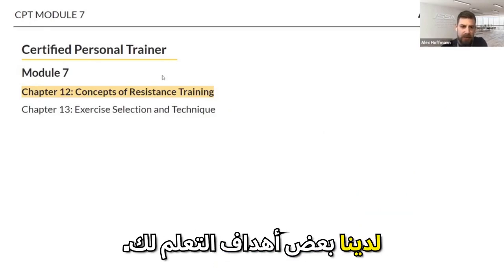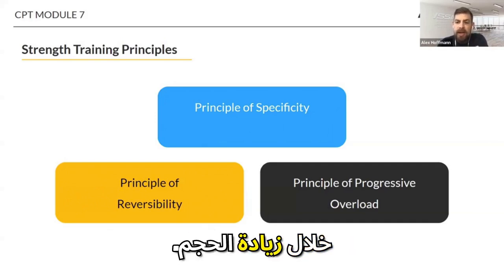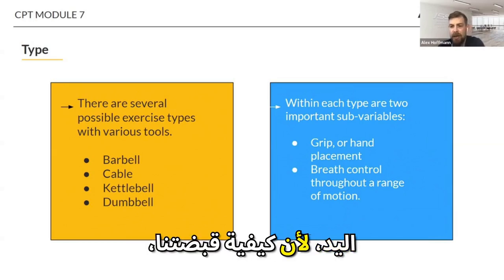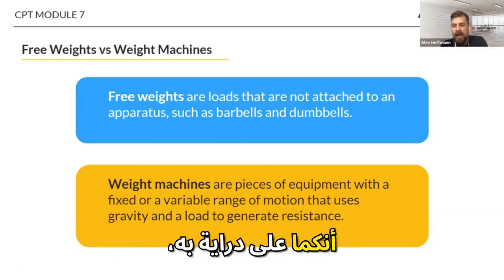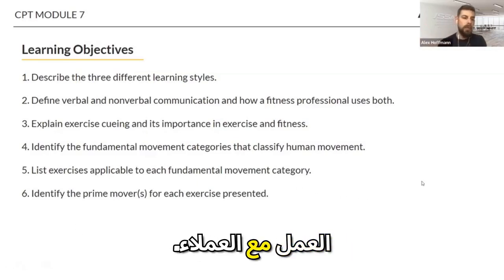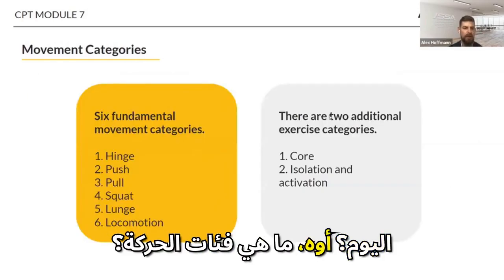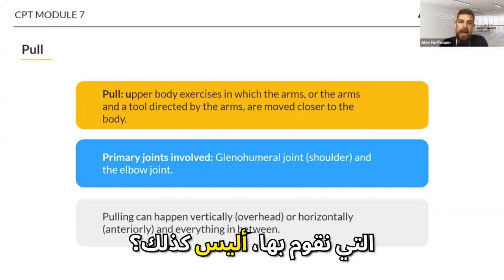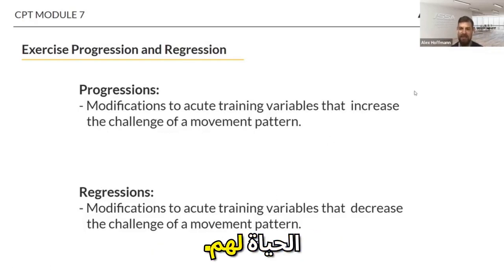CPT ISSA Bootcamp 4 محاضره لايف من كورس المدرب الشخصى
احصل على جميع المحاضرات مترجمة مجانًا من أشهر المؤسسات العالمية في مجال التدريب الرياضي:
 ISSA _ ACE _ NASM  _ NCSF _ EXOS
**✅ احصل على شهادتك معتمدة من أي منظمة عالمية في أسرع وقت!**

- **ISSA**
- **ACE**
- **NASM**
- **NCSF**
- **EXOS**